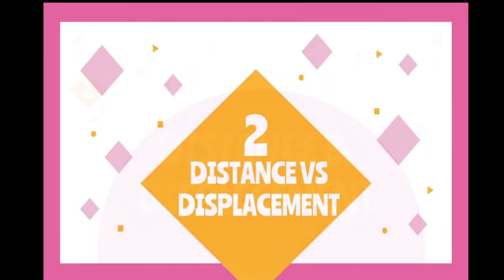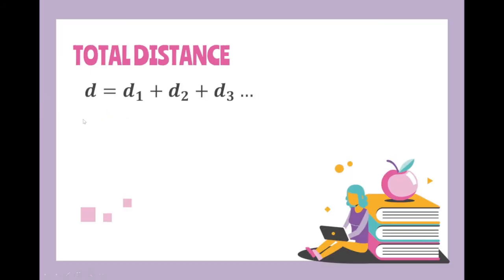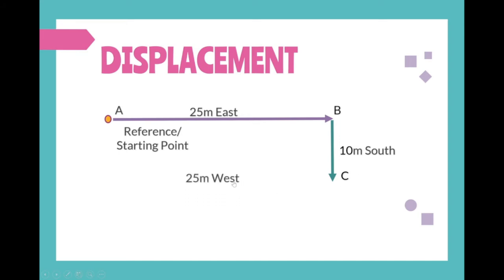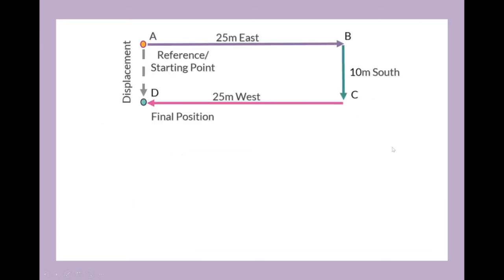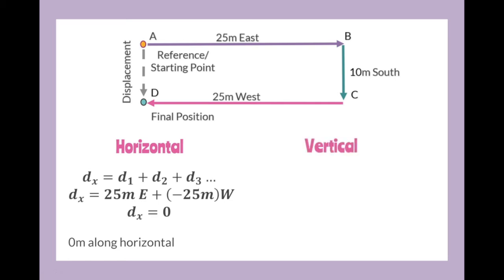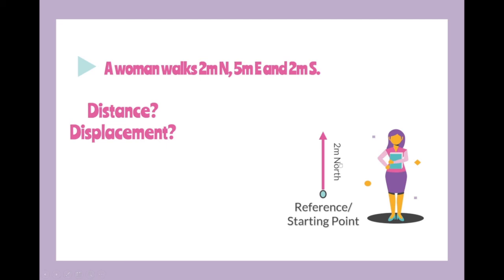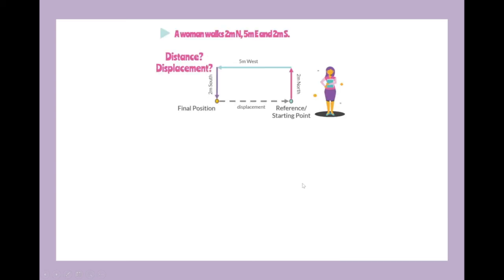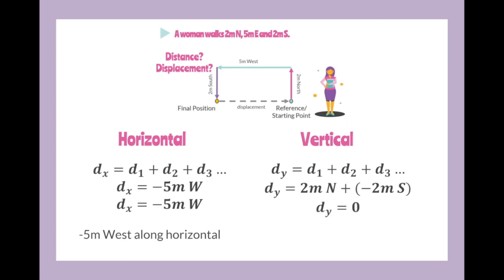DISTANCE & DISPLACEMENT (Grade 7 Physics)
This video explains the difference between distance and displacement qualitatively and quantitatively.